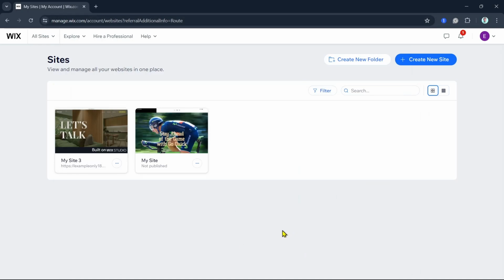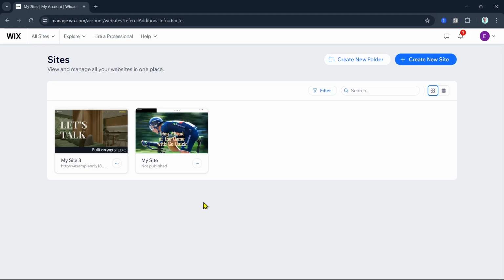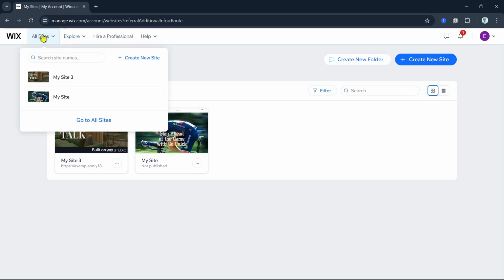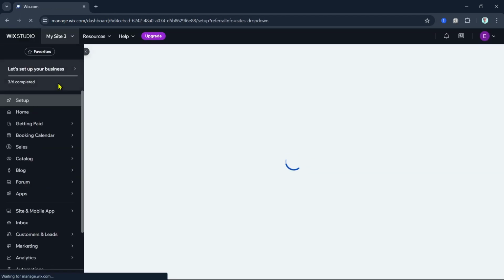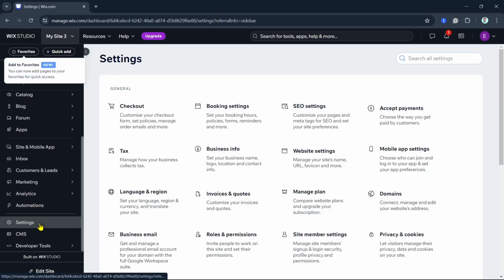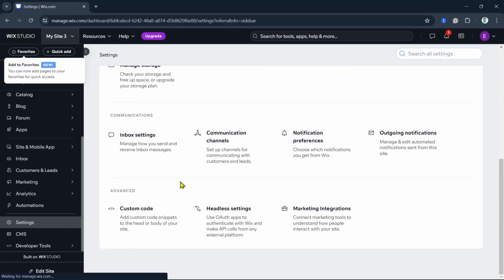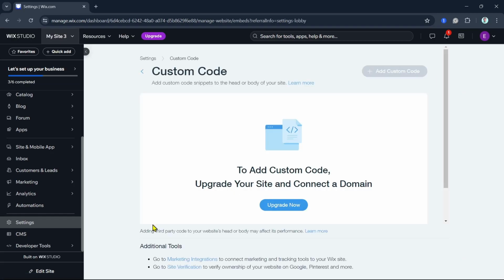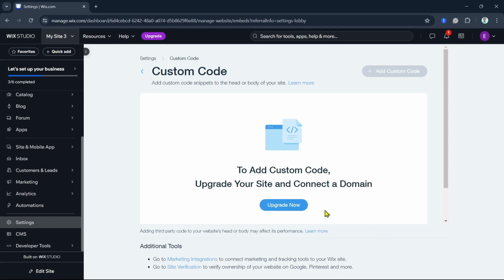How to Create a Smooth Scrolling Effect in Wix Studio (Full Guide)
Learn How to Create a Smooth Scrolling Effect in Wix Studio (Full Guide)